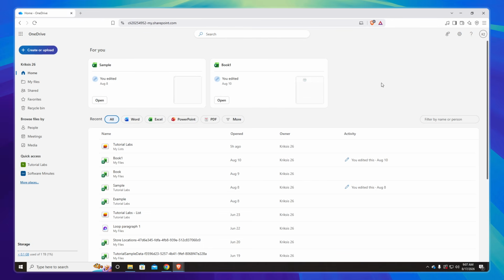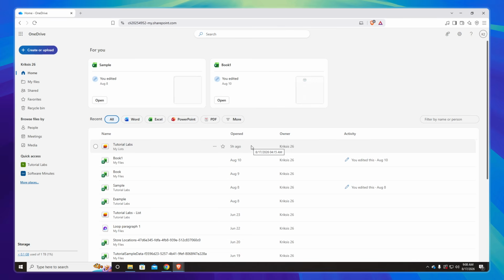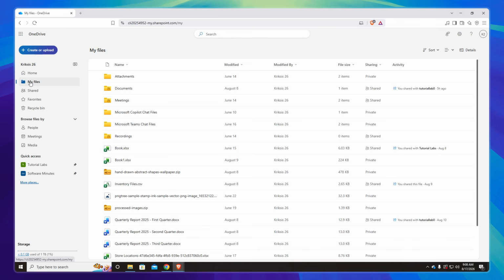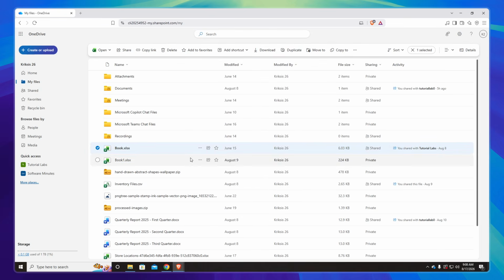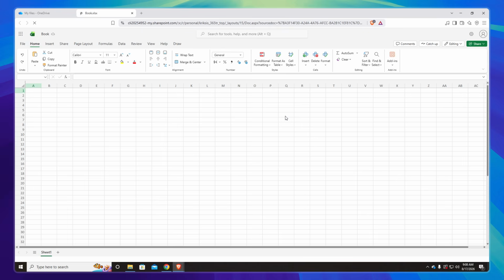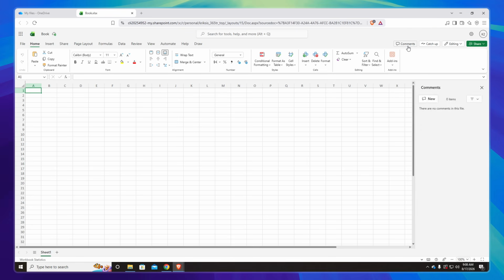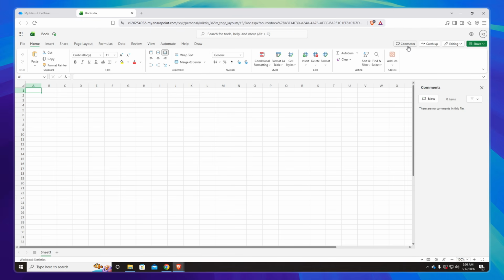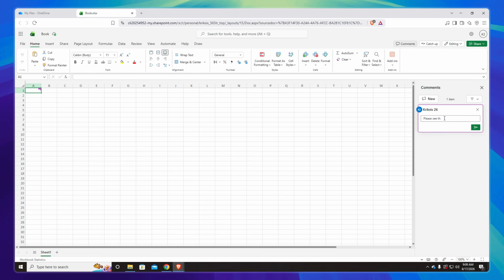How To Add Comments To An Office 365 OneDrive Document | Tutorial 2026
By the end of this video, you’ll know add comments to Office 365 document, how to comment in OneDrive files, insert comments into Office 365, enable commenting on OneDrive document, setup comments in Microsoft 365 file, tutorial for adding comments OneDrive, share comments on Office 365 docs, collaborate with comments OneDrive document, use comments feature in Office 365, adding feedback to OneDrive documents, create comments in Office 365 apps, manage comments in OneDrive files